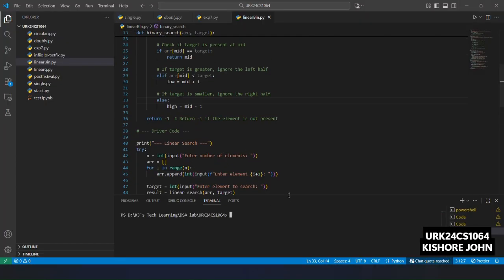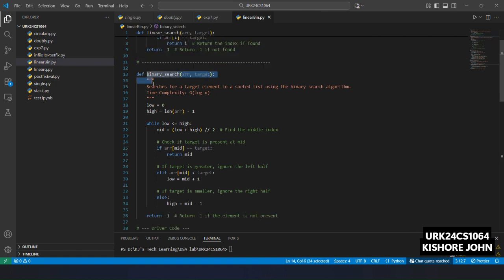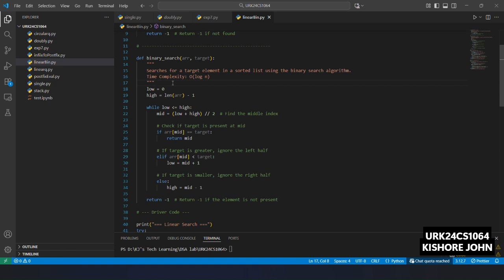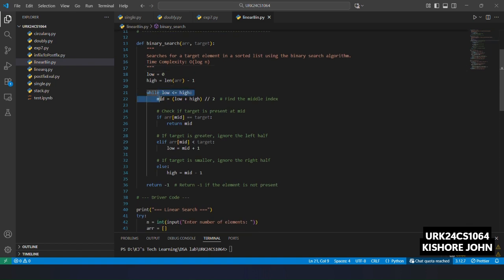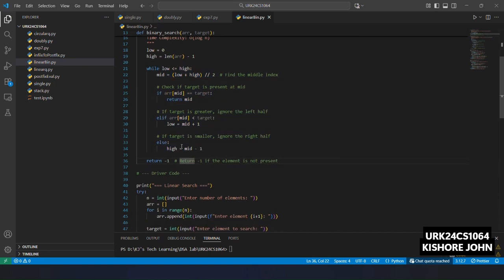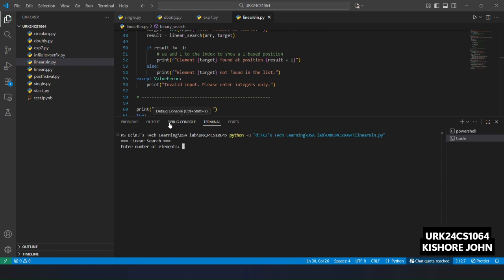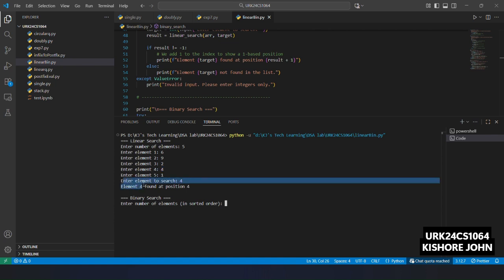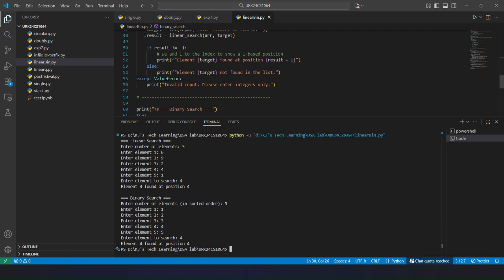Hashing and Radix Sort